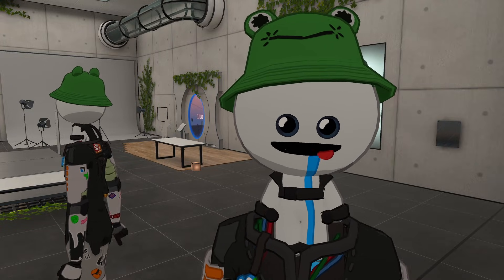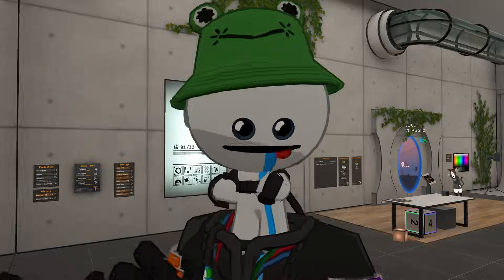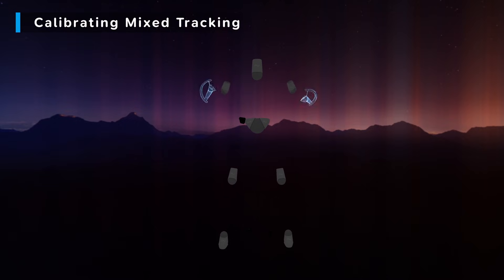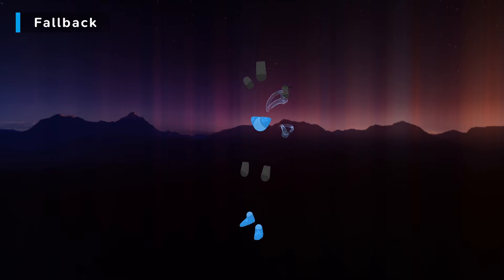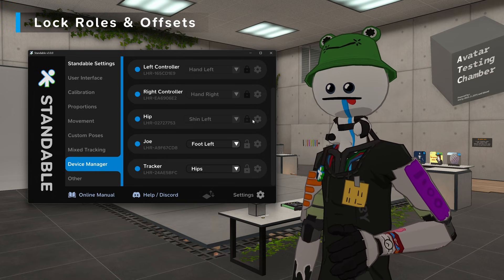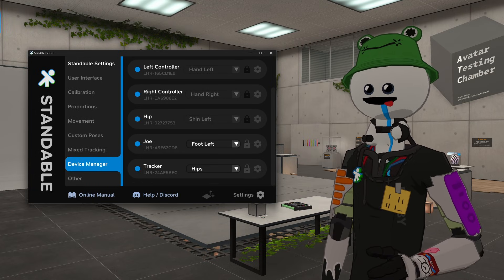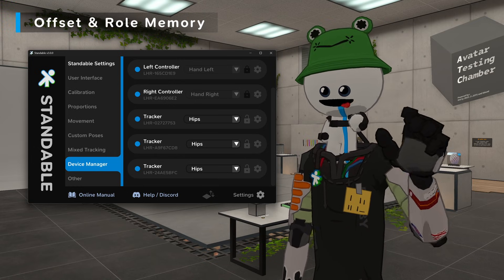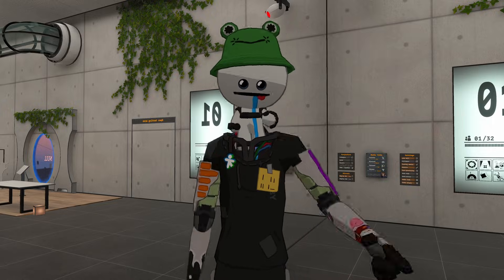Mixed Tracking QuickStart | Standable v3.0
v3.0 Patch Notes

0:00 Intro
0:39 What is Mixed Tracking?
1:20 Calibrating Mixed Tracking
2:47 Calibrate In-Game
2:59 Device Manager
3:45 Device Settings
4:05 Input Mixing
5:14 Offset & Role Memory
5:36 Other Mixed Tracking Settings
5:52 Need extra help?